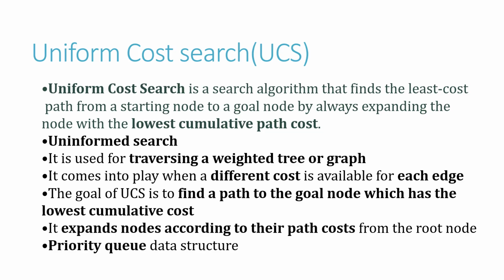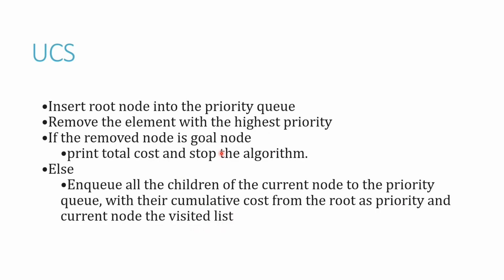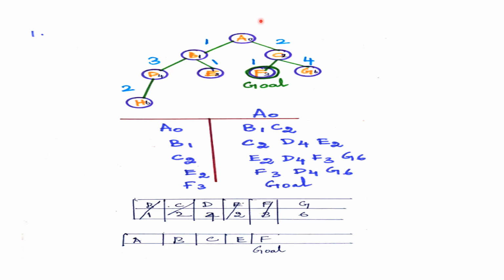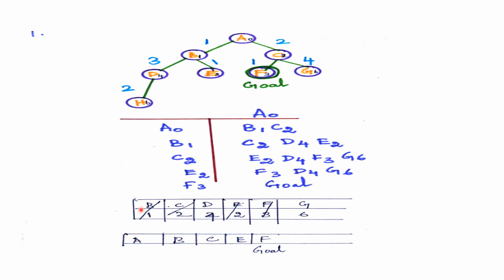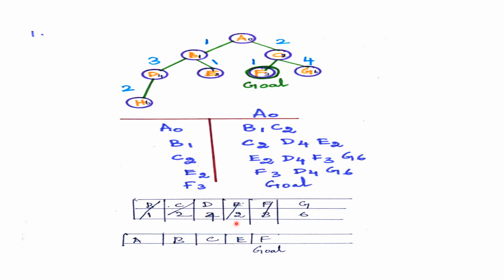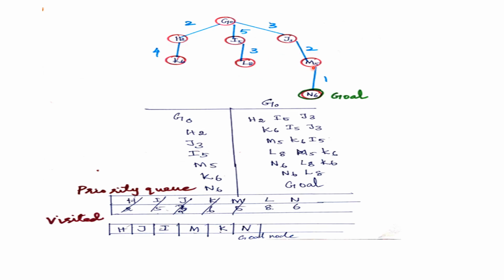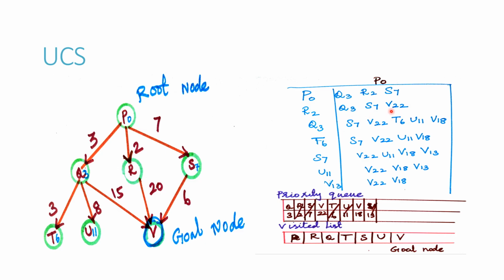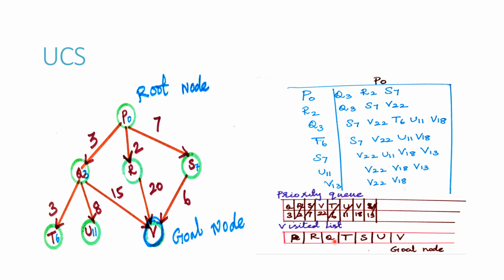Uniform Cost searchUCS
Video Lecture on Uniform Cost Search in Artificial Intelligence